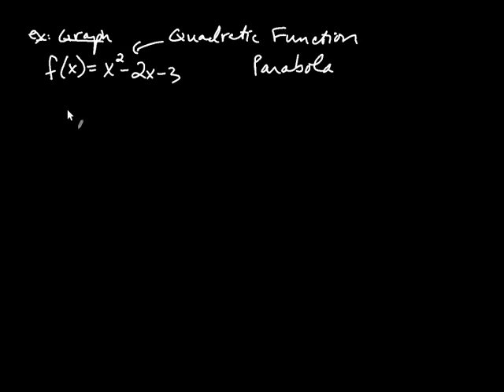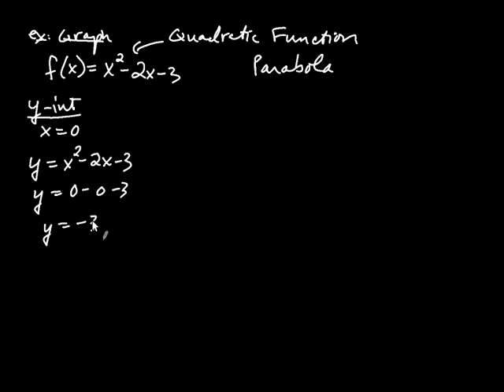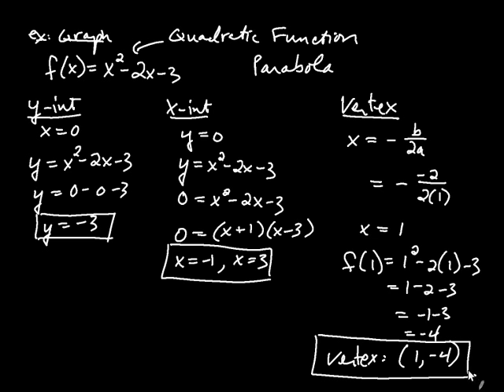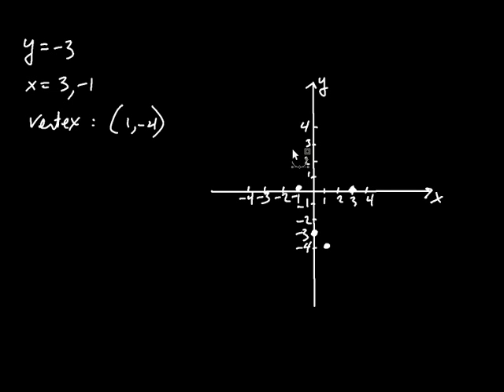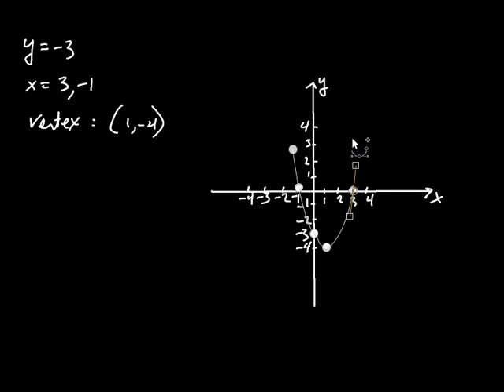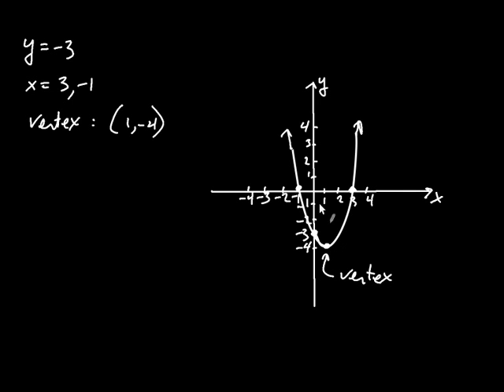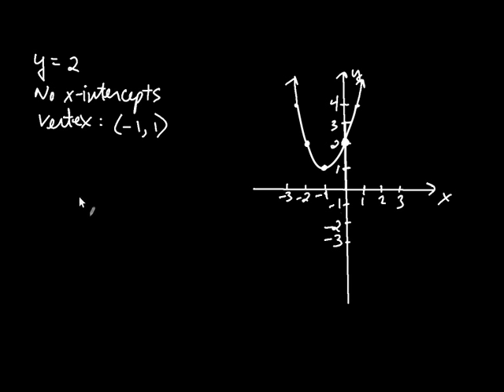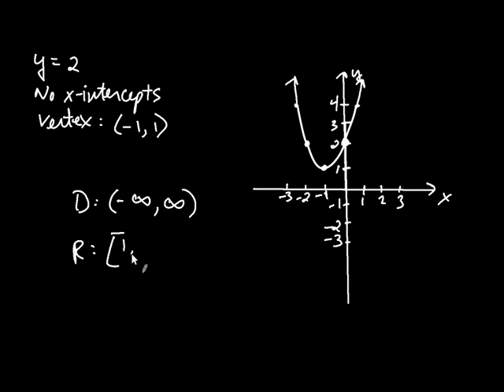Graphing Quadratic Functions - Parabolas